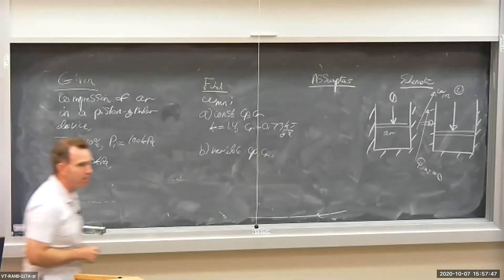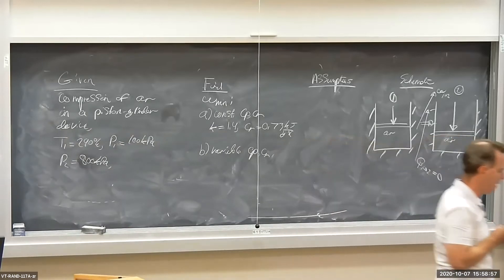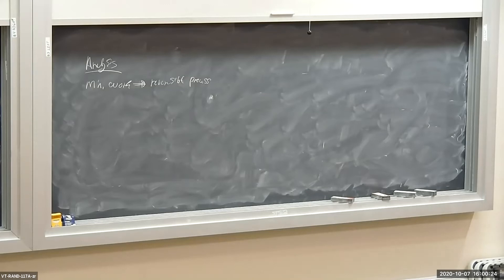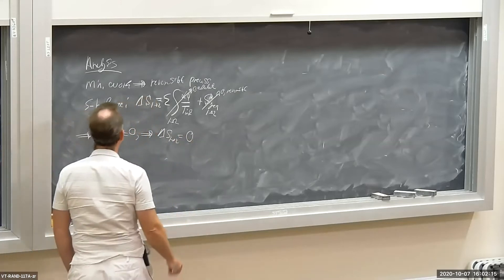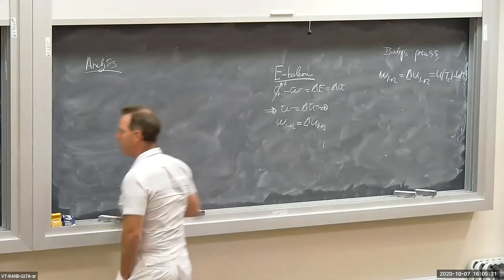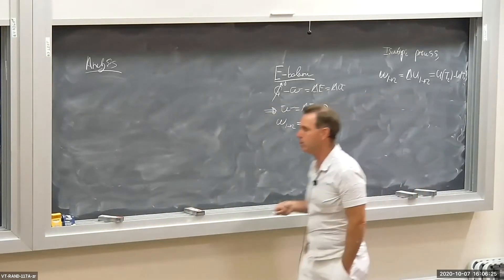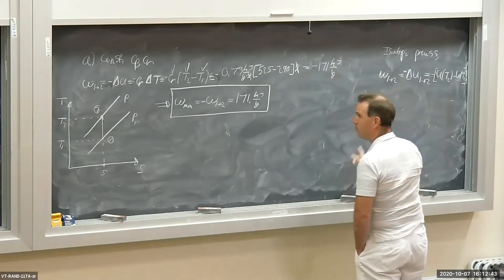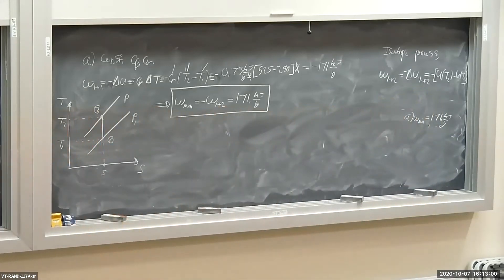ME 2134 Lecture 23 2 Fall 2020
Introduction to Thermodynamics.  Course notes available: